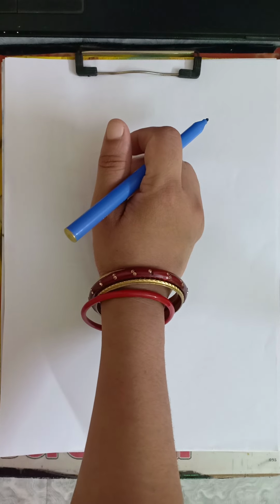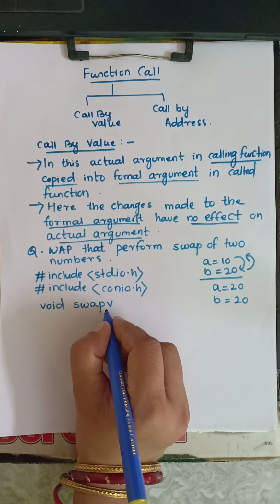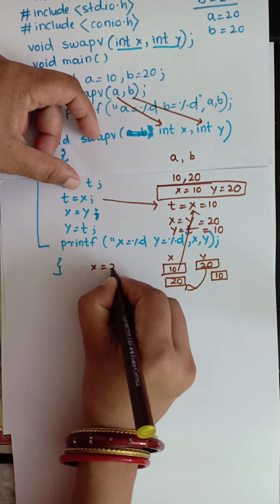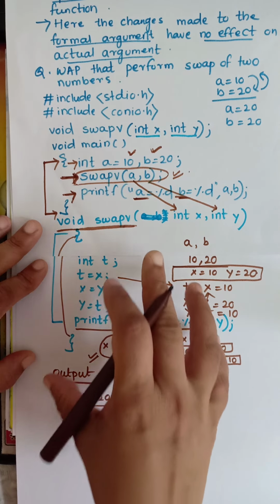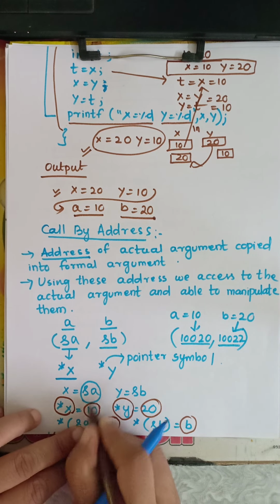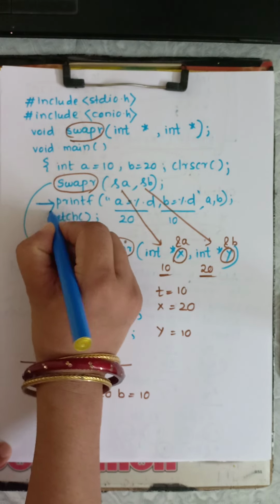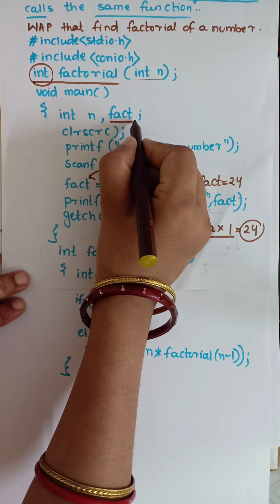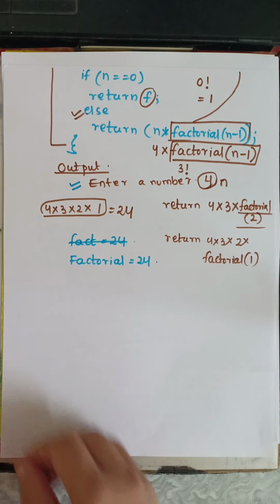Function call(Call by value and Call by address) and Recursion in C Programming